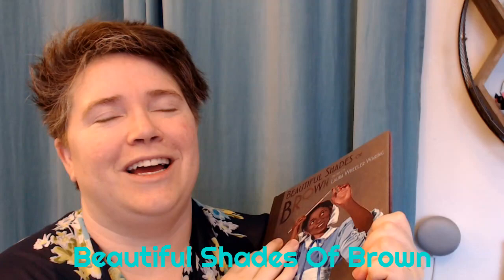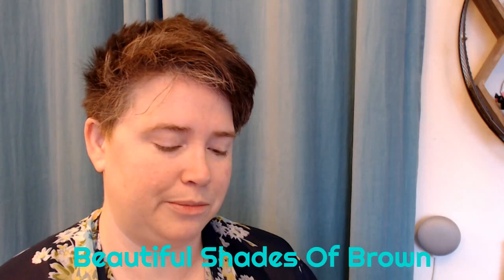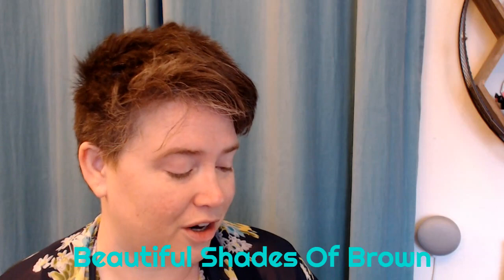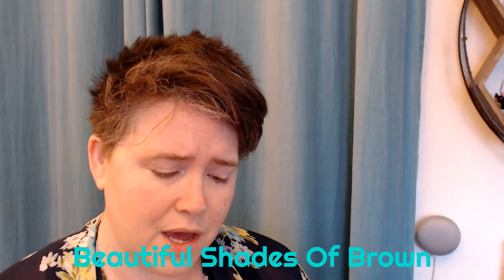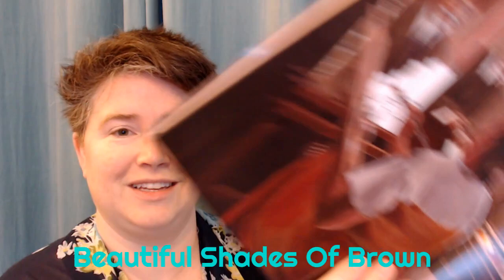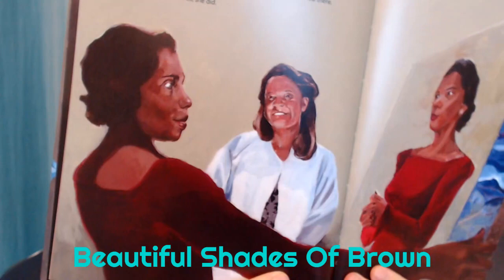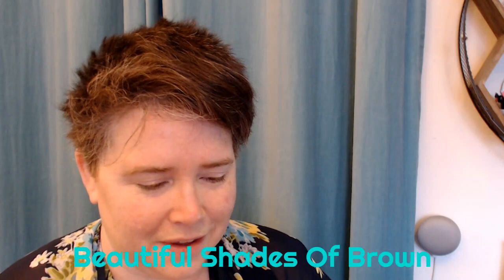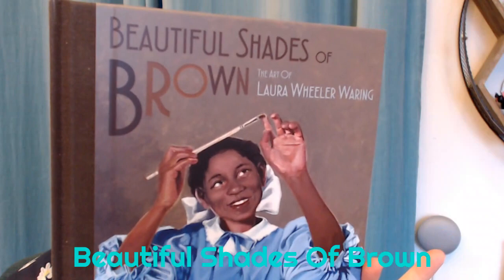Beautiful Shades Of Brown: The Art Of Laura Wheeler Waring by Nancy Churnin